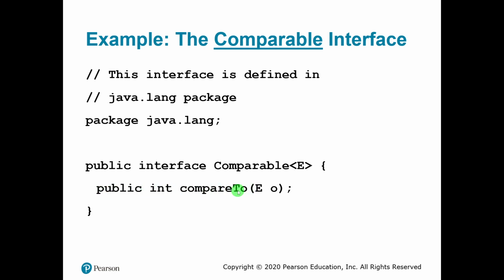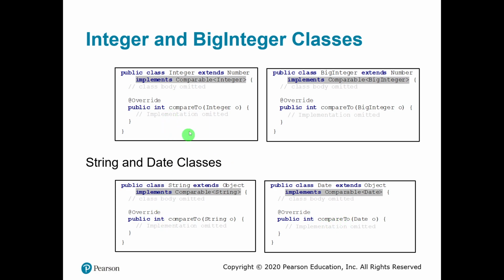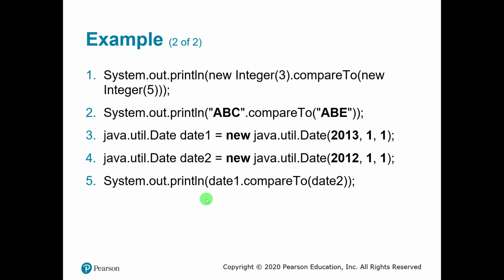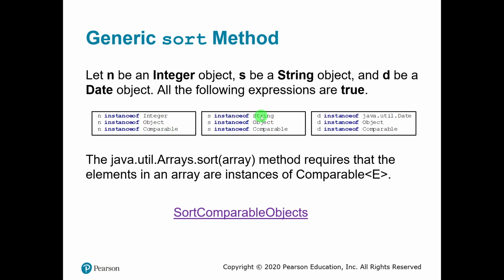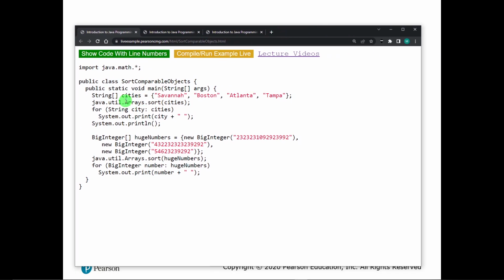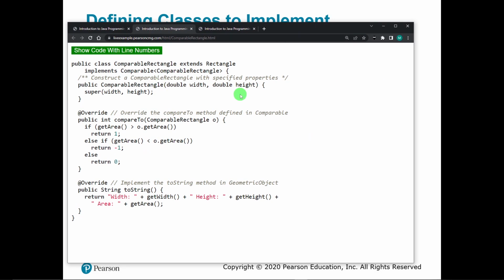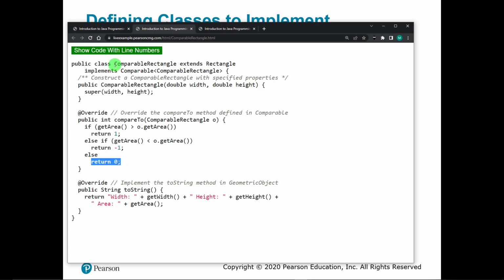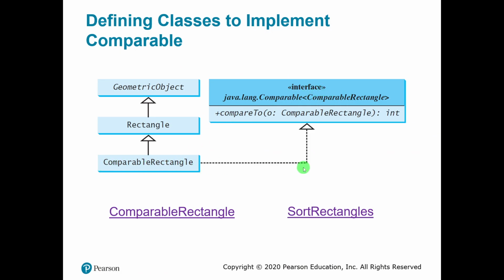Java Comparable Interface